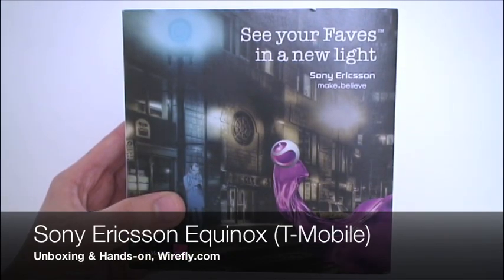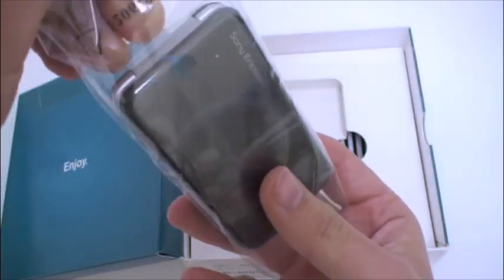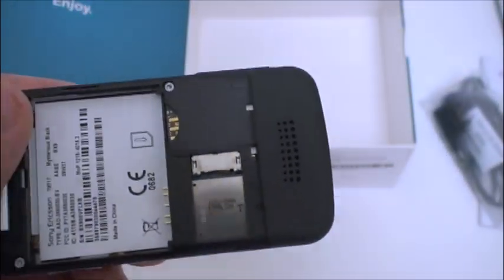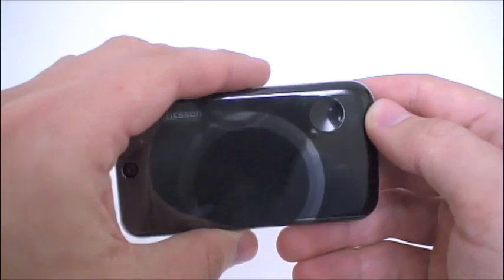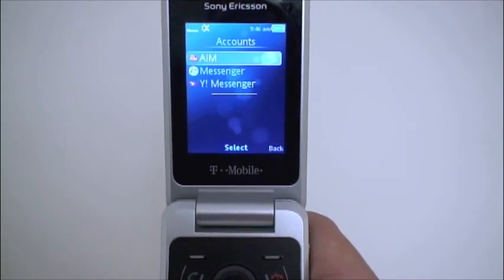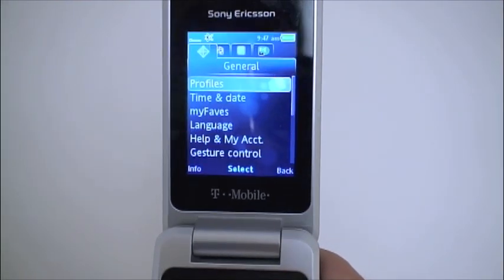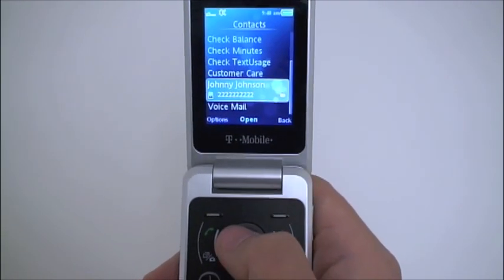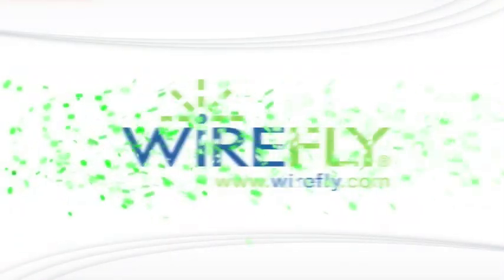Sony Ericsson Equinox Unboxing & Hands-on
Wirefly's unboxing and hands-on review of the Sony Ericsson Equinox for T-Mobile.